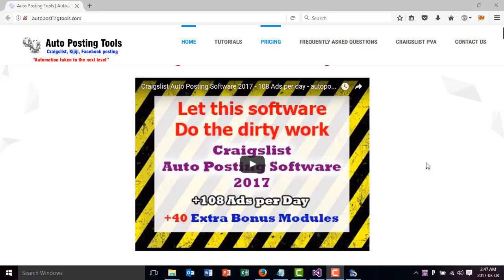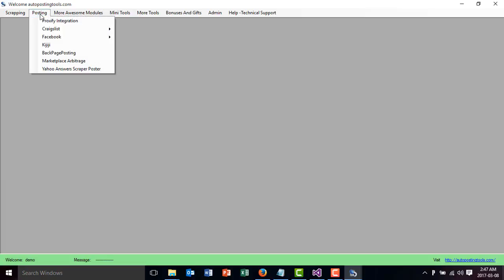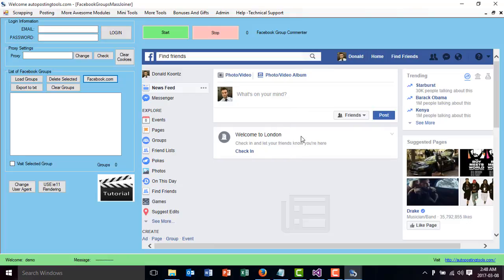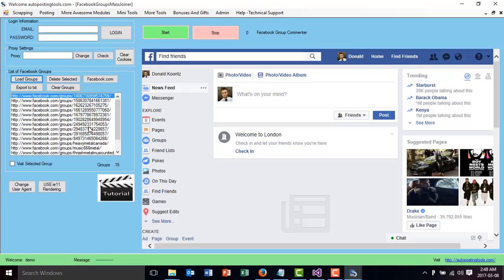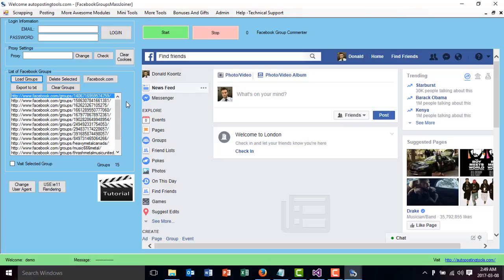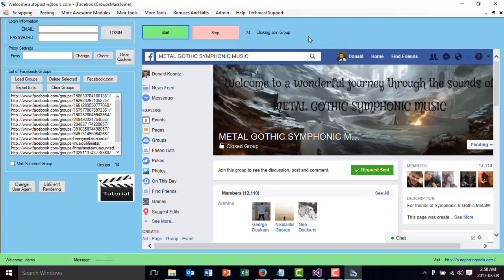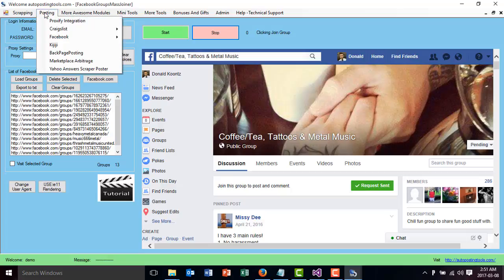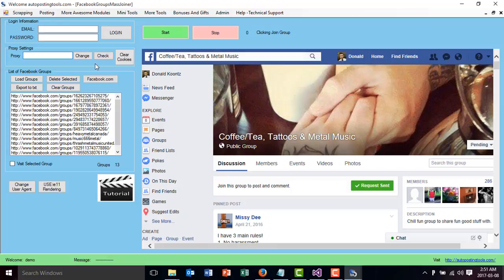Facebook Group Auto Joiner 2017 - Facebook Auto Poster Software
This new awesome software allows you to get the facebook groups by keyword
then it will join to them so you can comment on them and then you can
use the facebook group comentor to comment on the groups and promote anything
that you want you products or your services.

Titles:

[NEW] FREE Auto Group Joiner - Ninja Blaster Facebook Marketing Software FREE
Facebook  Group Auto Joiner
Facebook Autoposter - Facebook Auto Poster Software
Facebook Group Poster -FB Virtual Assistant Version 1.2 is available!- Facebook Autoposter Software
How To Add 5,000 People In Your Facebook Group In 1 Click (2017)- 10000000% workable
Facebook Groups Poster - Find Groups to Join  on Autopilot- Facebook Autoposter Software